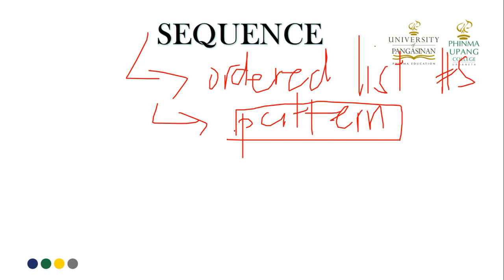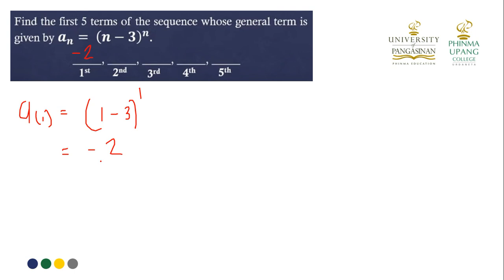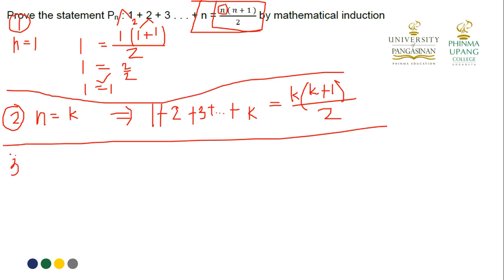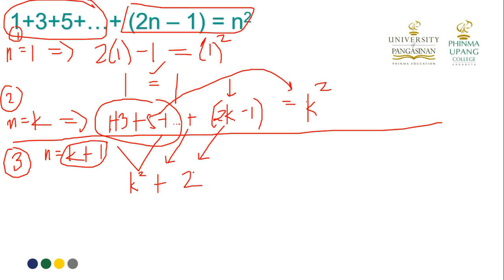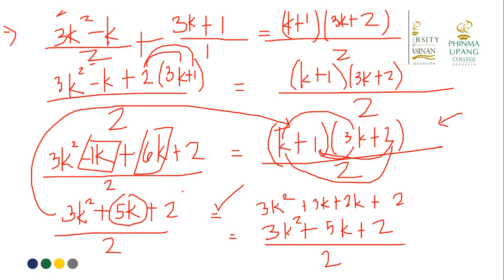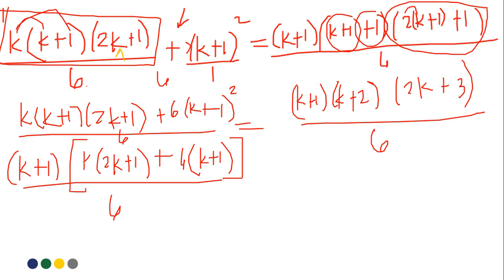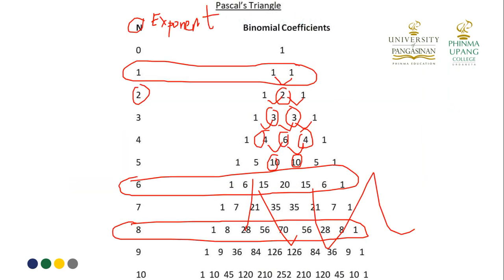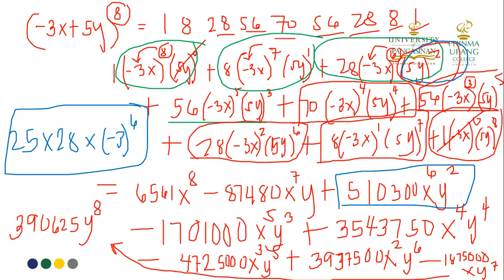STM 001 : Review for 1st AT